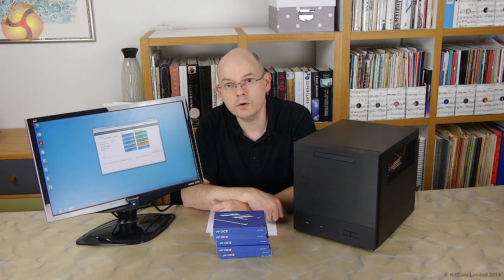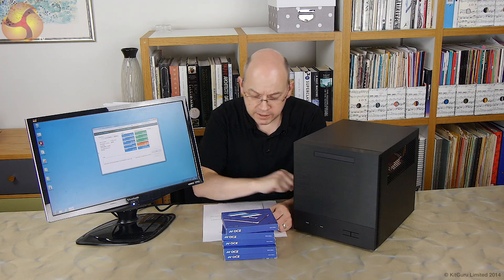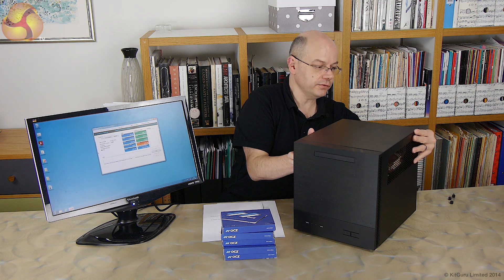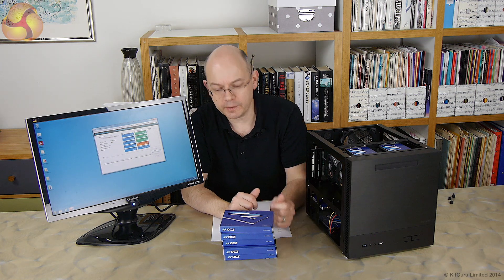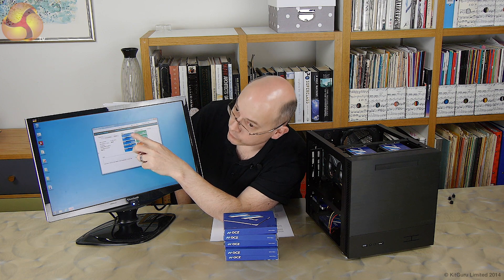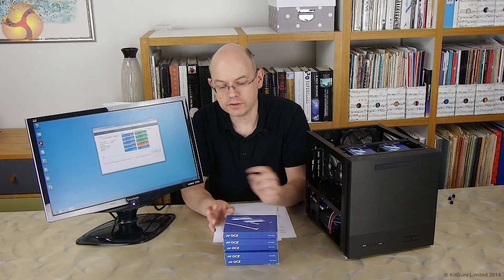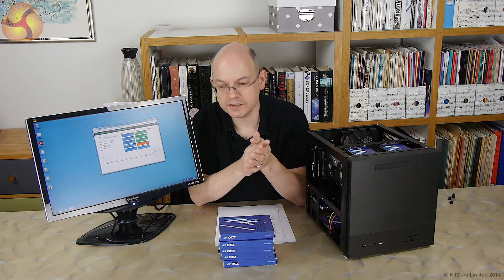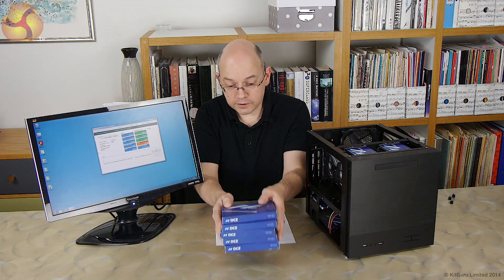OCZ SSD Challenge - 2 of 5 drives pass 22TB mark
This is the latest update December 16th in our 'OCZ SSD challenge'. What challenge ? to see how long it takes to kill 5 OCZ Solid State Drives. Our latest video today shows that 2 of the 5 drives have already hit the 22TB data limit of the warranty. None of them have died yet which is good news for OCZ. We will have more updates on this soon!